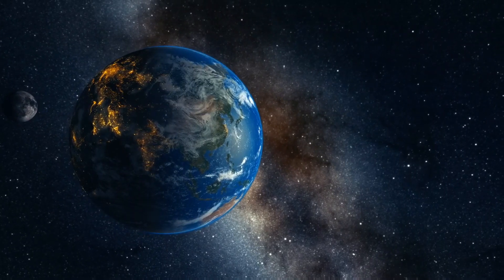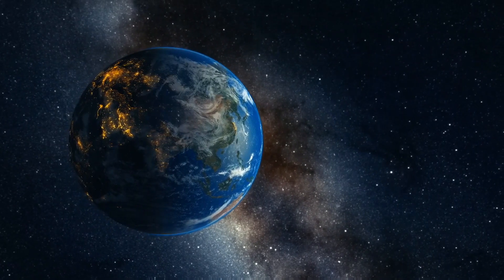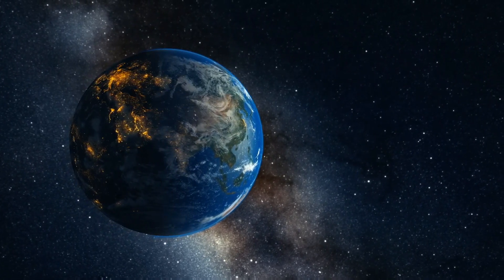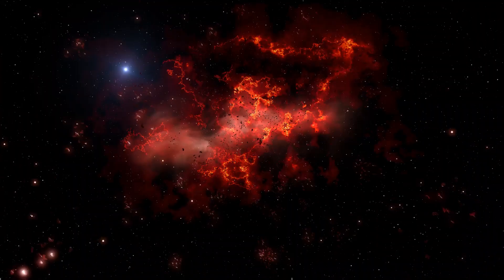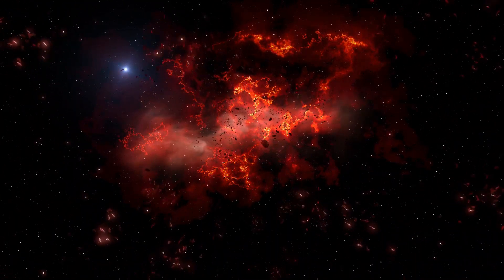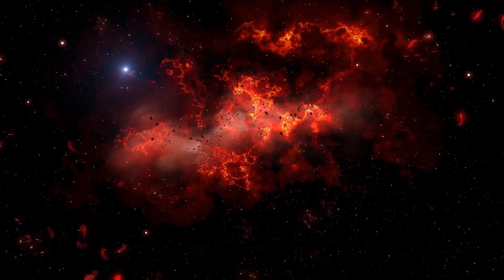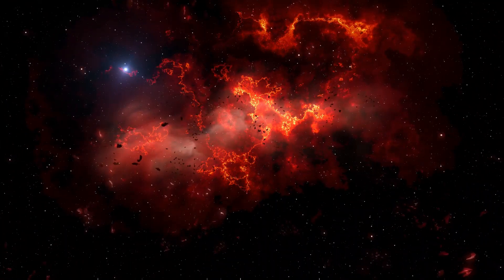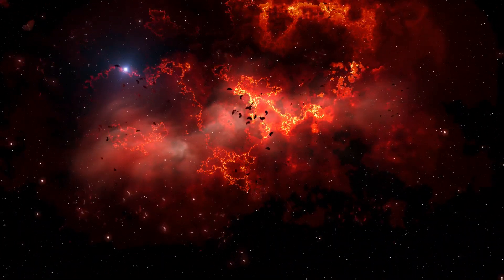What is Next for the James Webb Telescope?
What's Next for the James Webb?

Officials haven't released, a defined timeline or schedule, for when the next images from the Webb will be released. However, scientists are excited to explore the TRAPPIST-1 star, since it's speculated to contain habitable exoplanets.